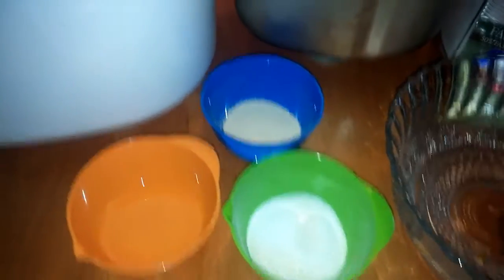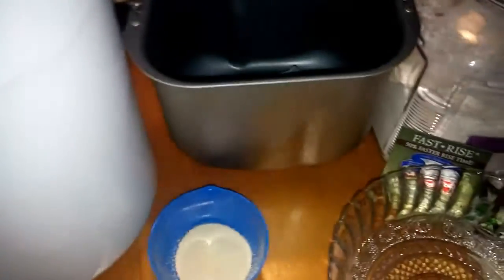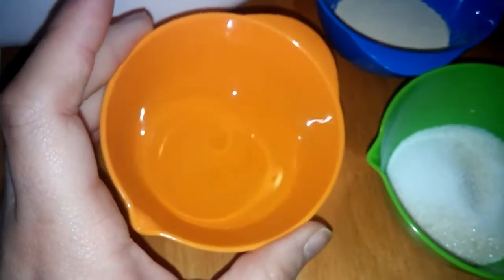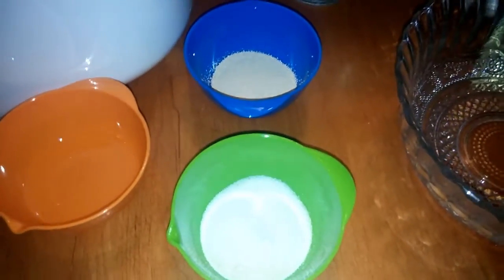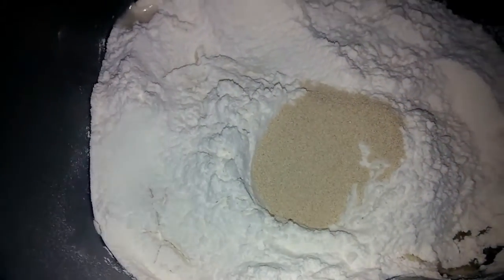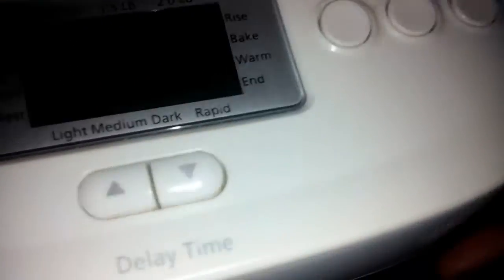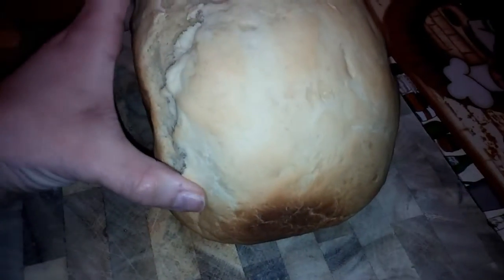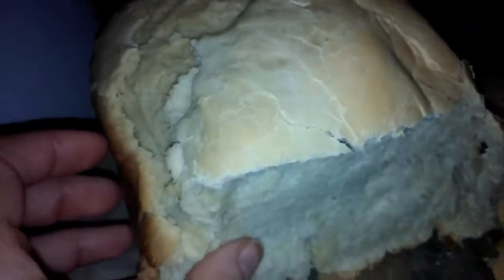Fresh baked bread Start to finish in under 1hr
TFW!